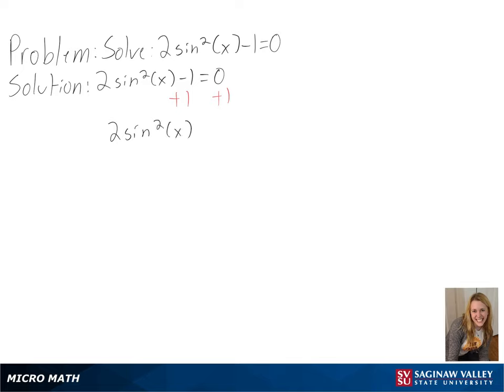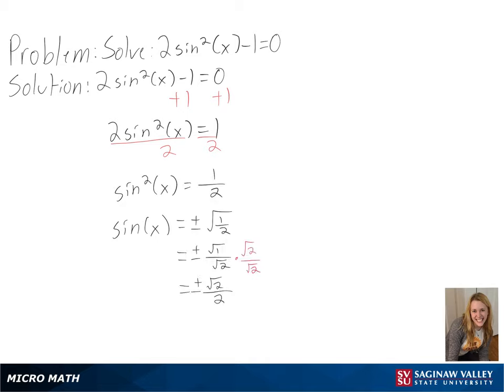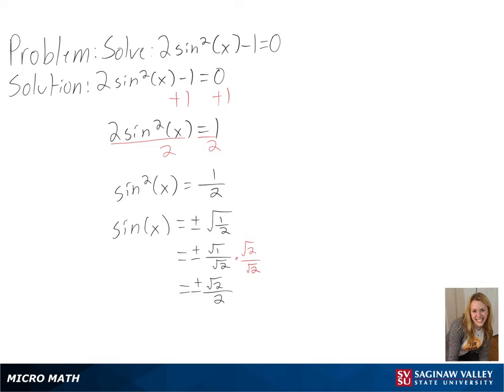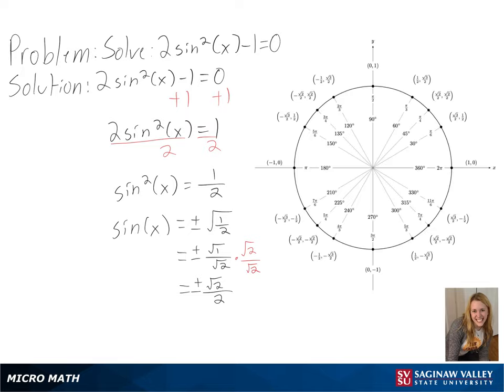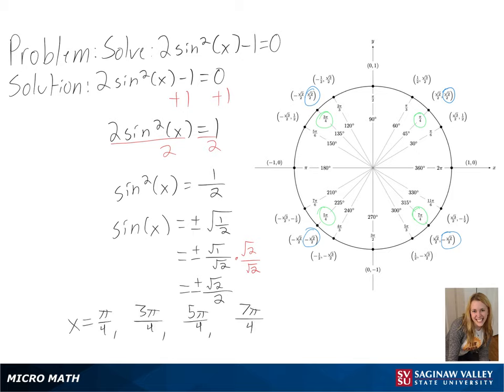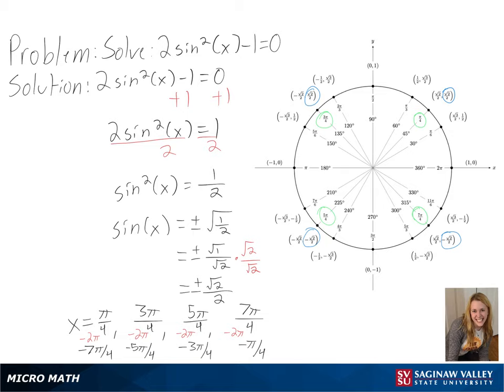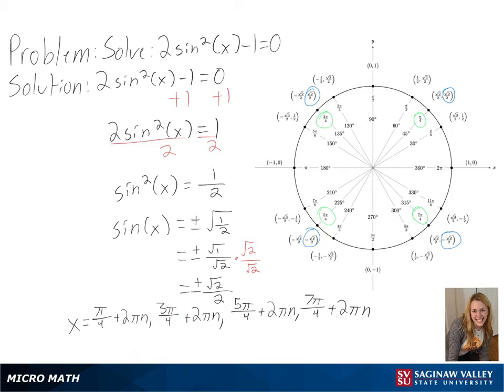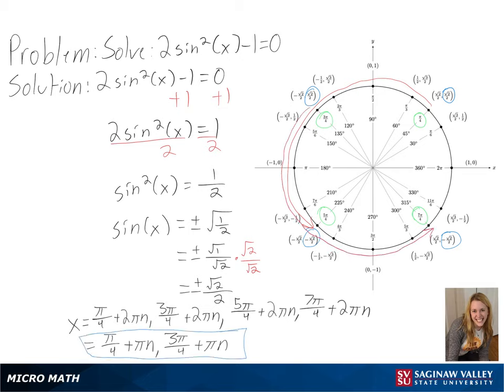Trigonometric Equation: Solve 2 sin^2 (x) - 1 = 0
Anna from SVSU Micro Math helps you solve a trigonometric equation.

Problem: Solve 2 sin^2 (x) - 1 = 0

Level: precalculus